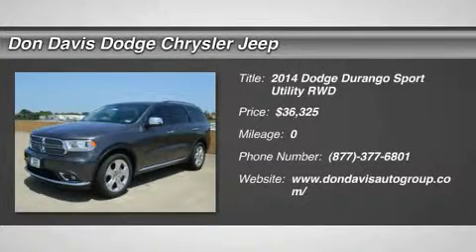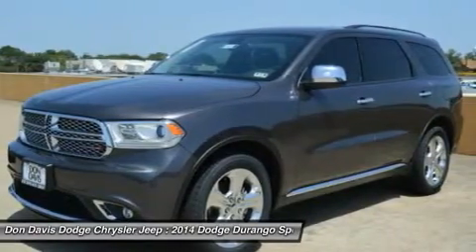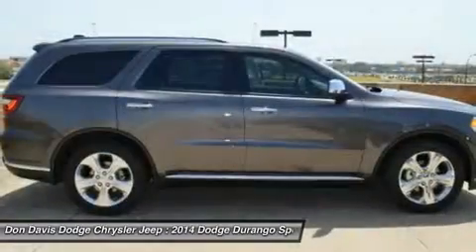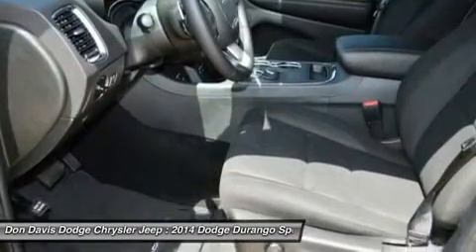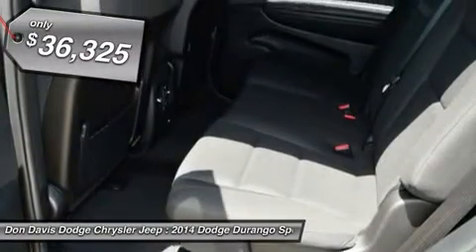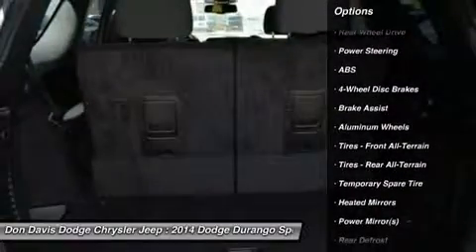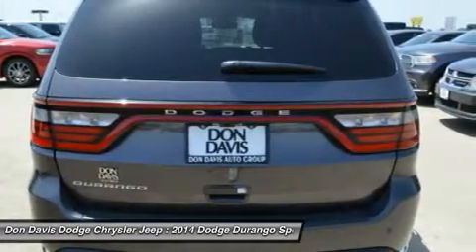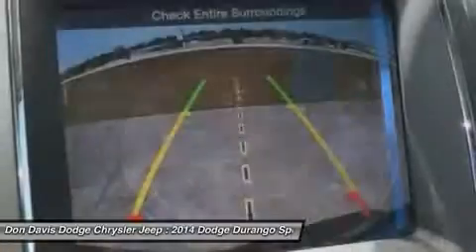2014 DODGE DURANGO Arlington, TX E26171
2014 DODGE DURANGO Arlington, TX
Stock# E26171

1901 N. Collins